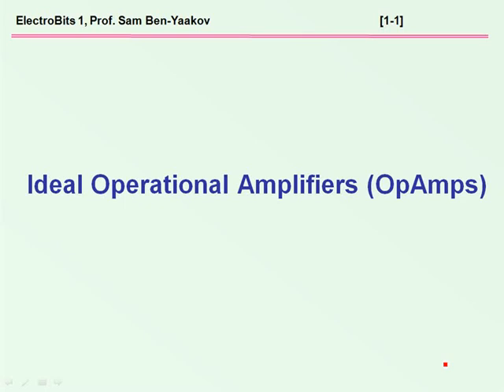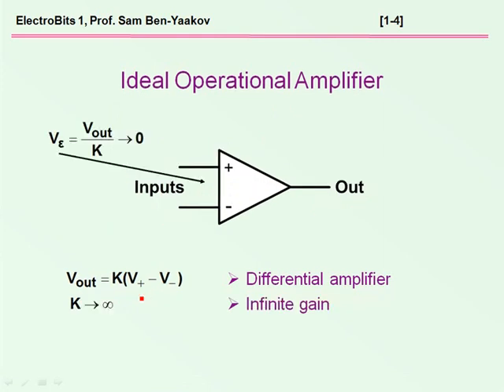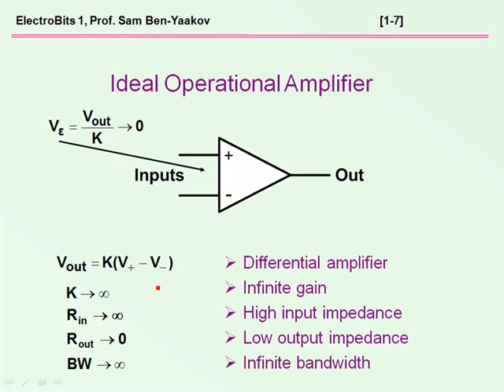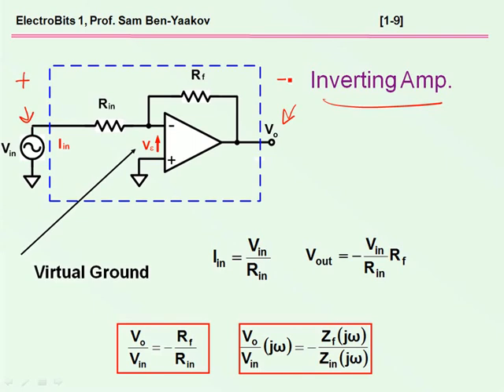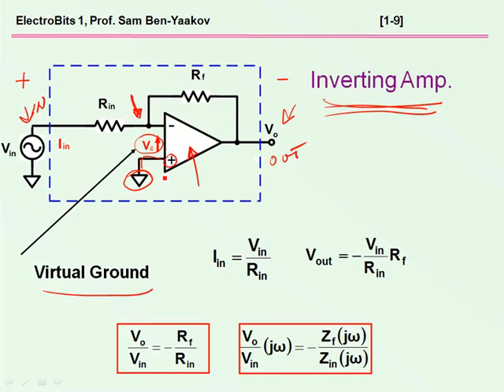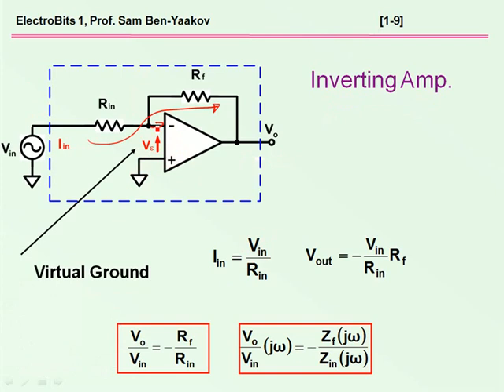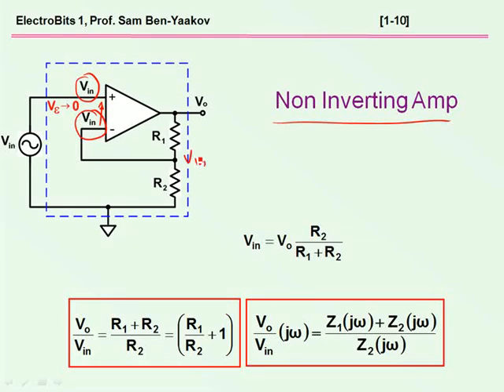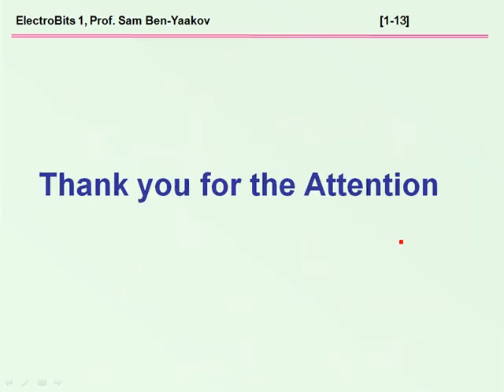ElectronicBits #1: Ideal Operational Amplifier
In this ElectroBit Prof. Sam Ben-Yaakov describe the features of an ideal operational amplifier (OpAmp) and show how these can be used to analyze the inverting and non inverting amplifier configurations.
Prof. Shmuel (Sam) Ben-Yaakov